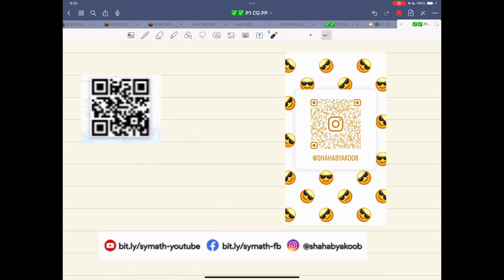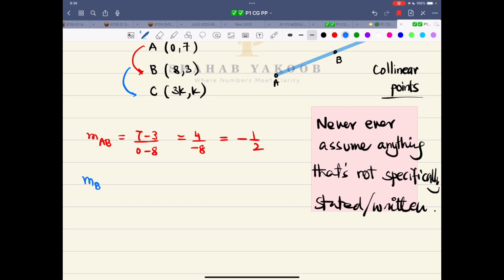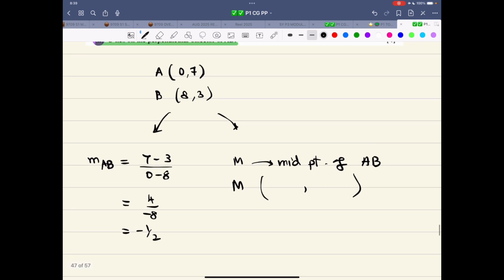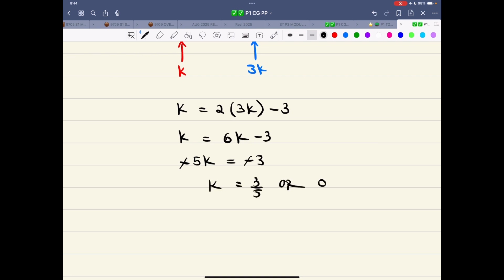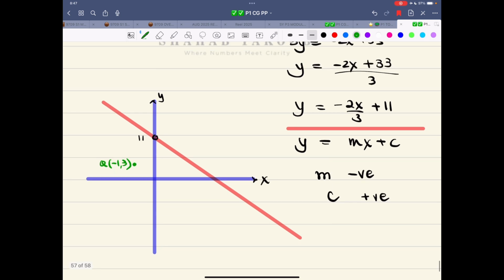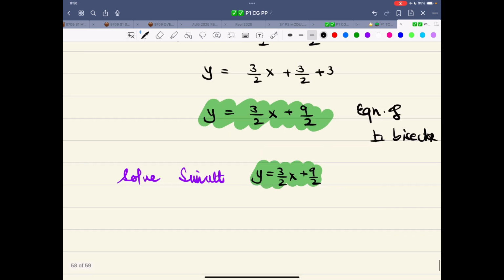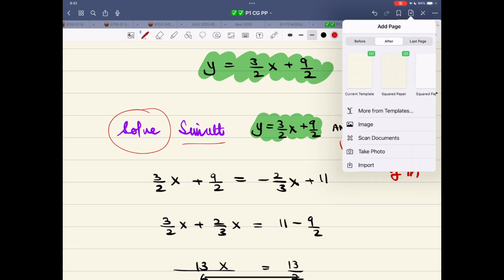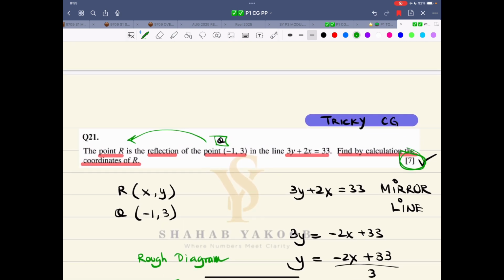PURE MATH P1 | EXAM QUESTIONS |COORDINATE GEOMETRY 05